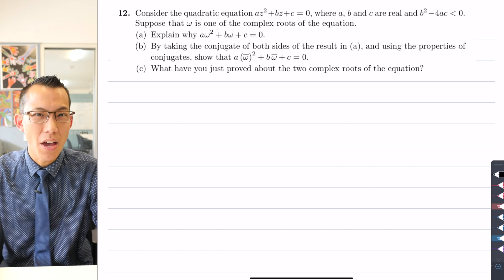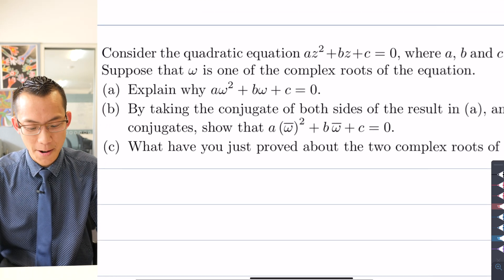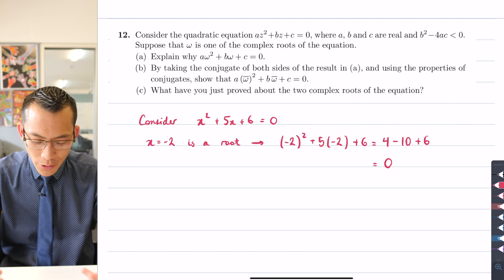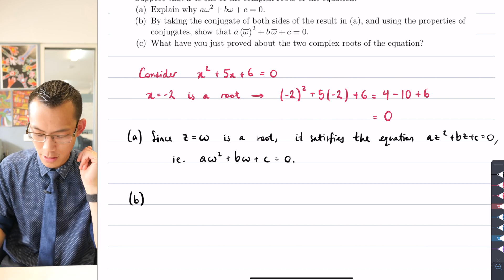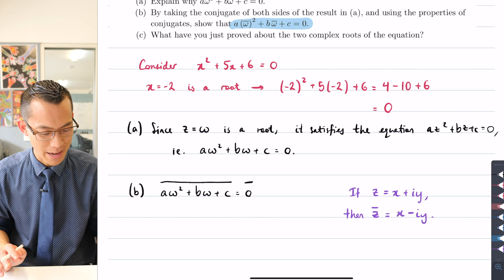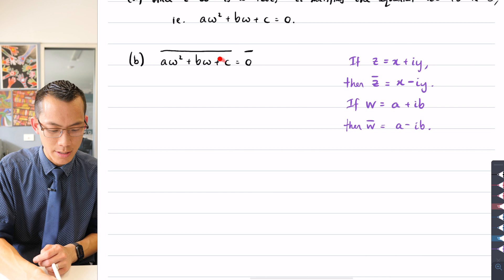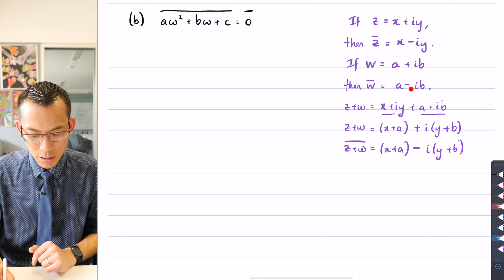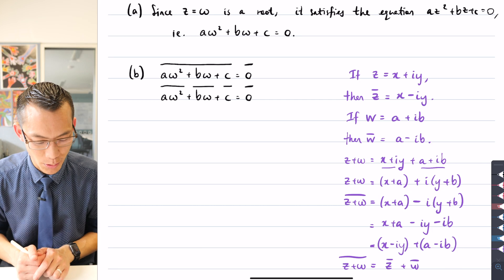Complex Conjugate Root Theorem (1 of 2: Conjugate of a sum)